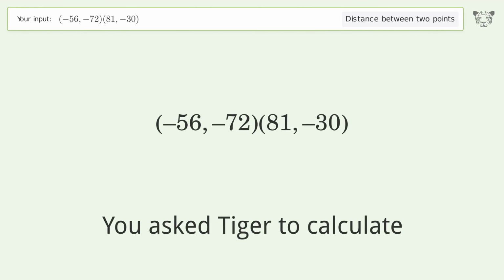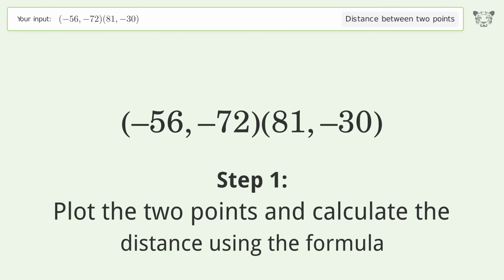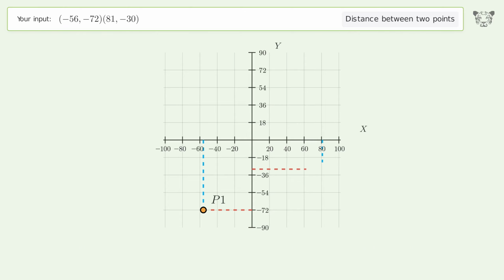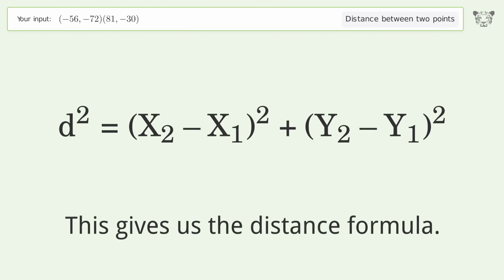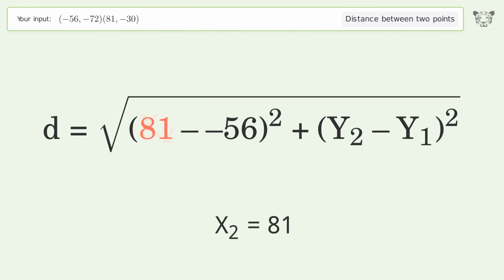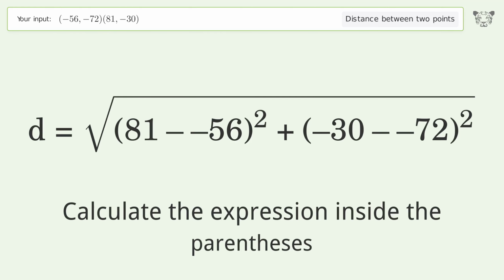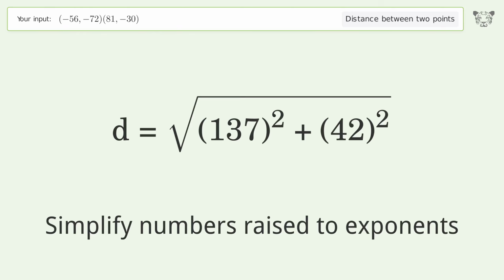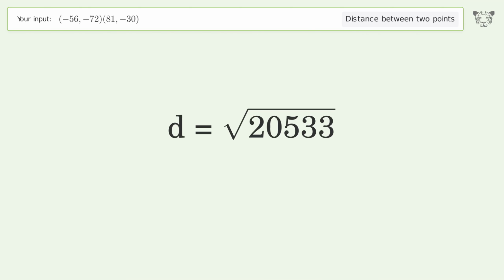Find the distance between two points p1 (-56,-72) and p2 (81,-30): Step-by-Step Video Solution